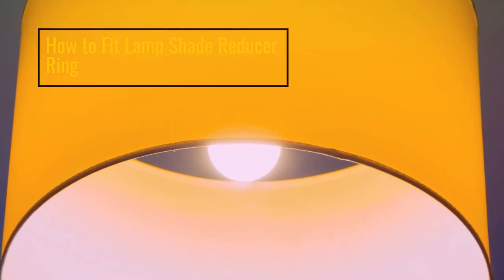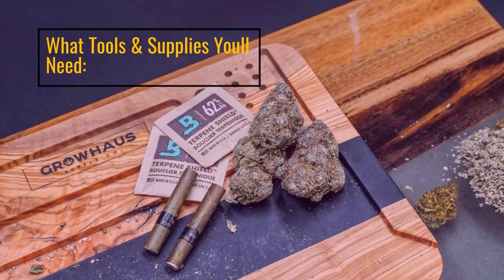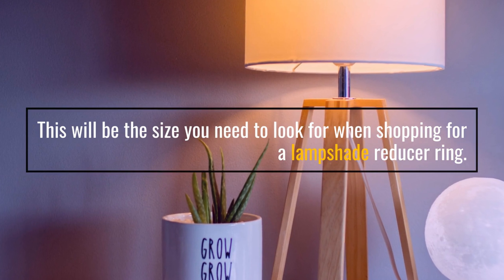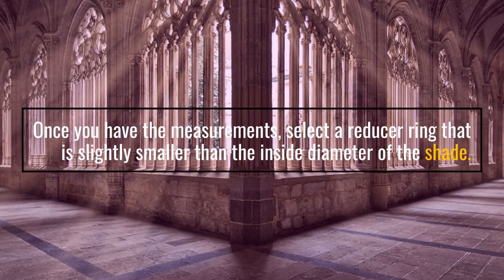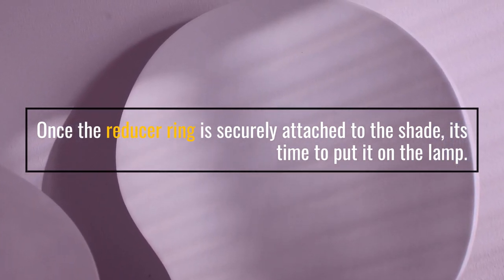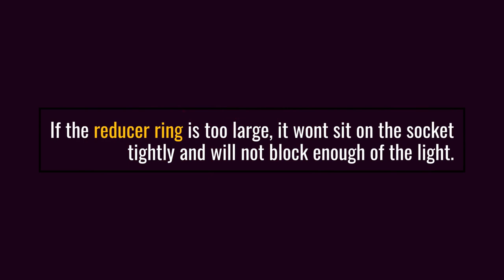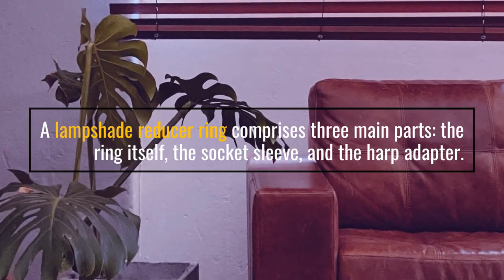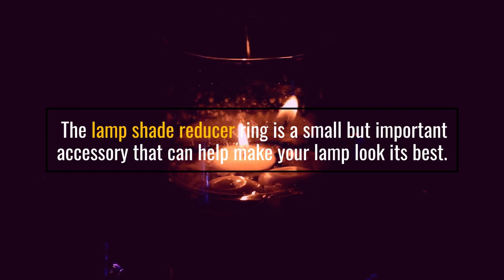How to Fit Lamp Shade Reducer Ring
Do you have a lampshade that is too large for your lamp? Then, a lampshade reducer ring may be the perfect solution!

This vlog will explain how to fit lamp shade reducer ring and provide tips on selecting the right size.